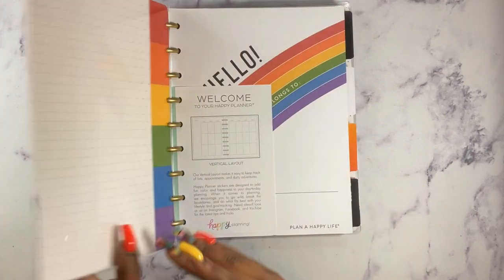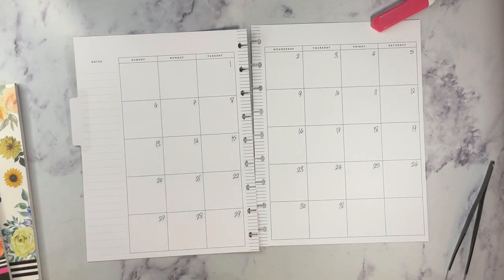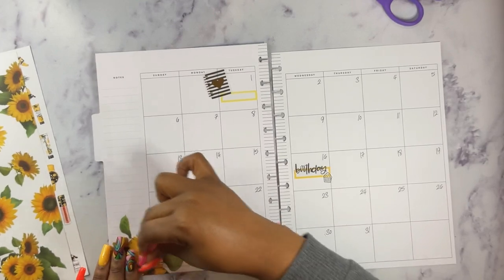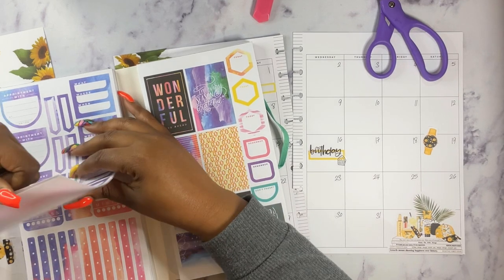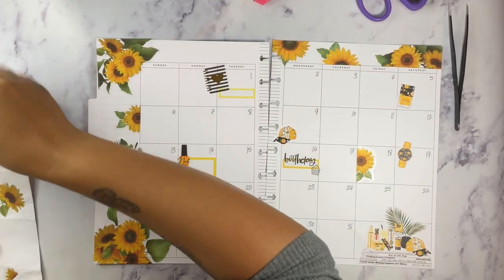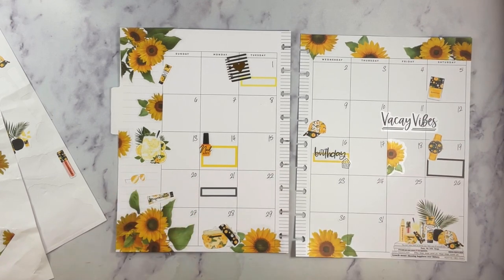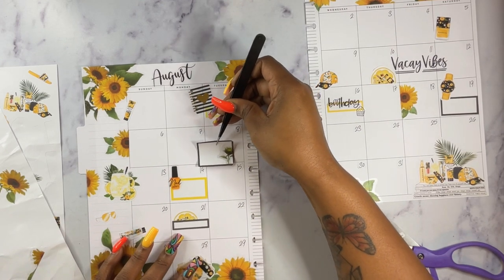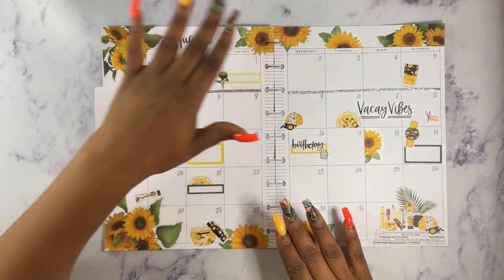Learning How to Do My First Monthly Planner Spread And You Can Too. Get Organized With Me!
Heeeyyyy Kweens. I'm so glad you decided to come back to see me. Thank you so much for stopping by!  I am so excited to share with you my first monthly planner spread. I hope you enjoy this beauty with me! Be blessed Kweens!!!

⏰Time stamp⏰
00:00:00 Introduction
00:01:01 Recent Layouts
00:06:01 LLP Sticker Book Flip Through
01:07:59 Outro

My New Etsy Store

Send me happy mail:
Kurrency Kween Budgets

Code: KurrencyKweenBudgeting